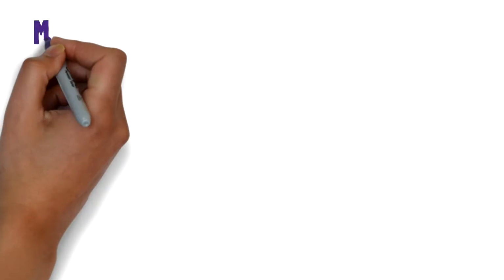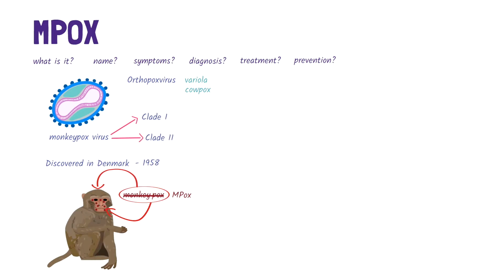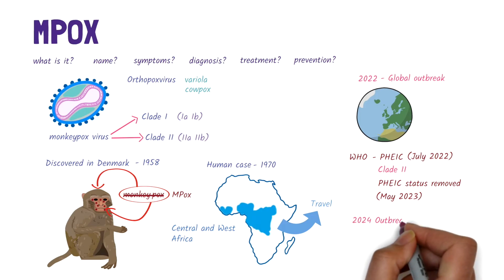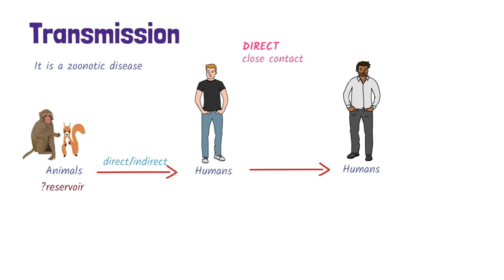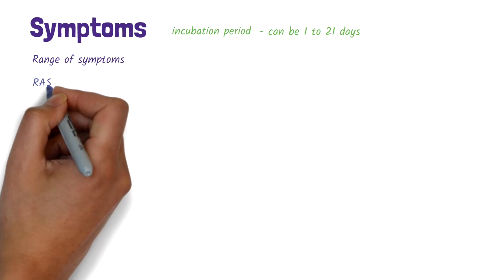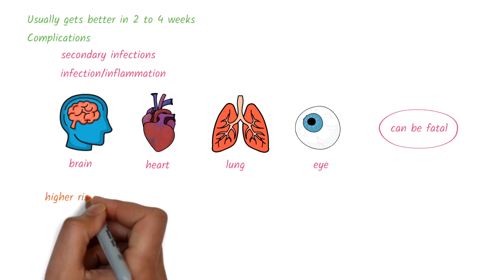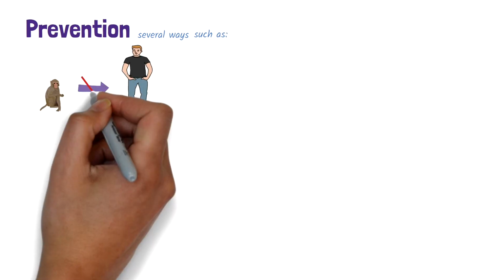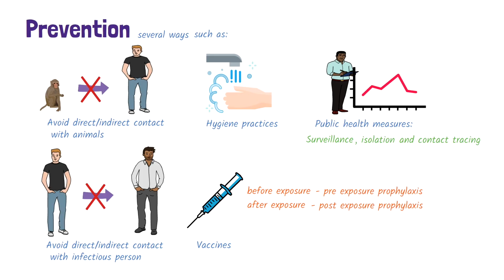A quick introduction to MPox [updated 2024]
Mpox is an emerging infectious disease of public health importance with an ongoing global outbreak. In this video, we will take a quick look at what it is, how it got its name, symptoms, diagnosis, treatment, and prevention.

A free online course on Mpox is available on WHO’s learning platform - OpenWHO

This video was created by Ranil Appuhamy
Narrated by - James Clark
Creative assistance - Neha